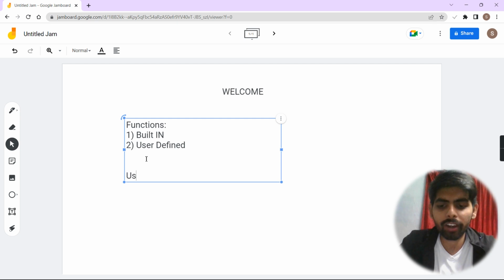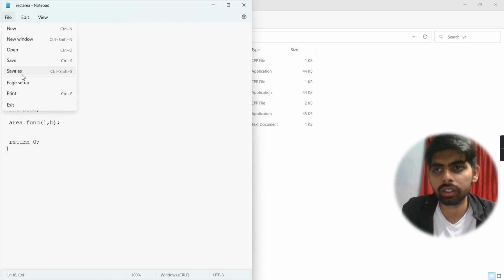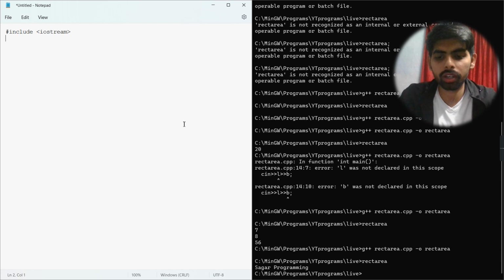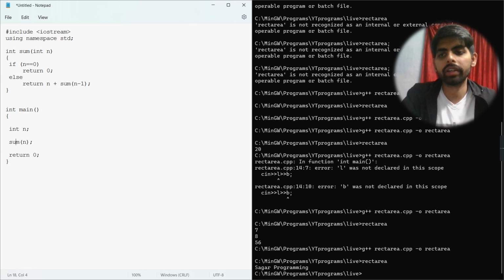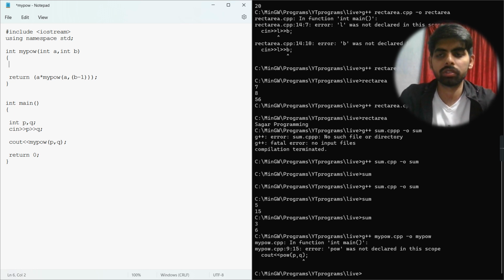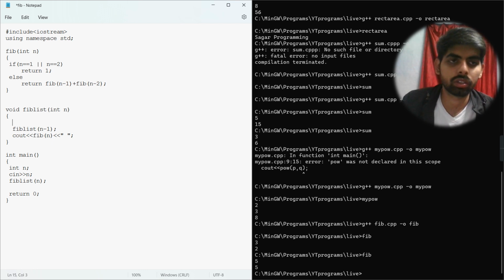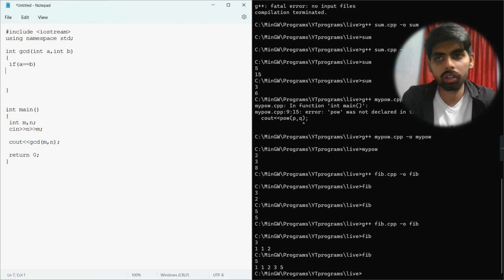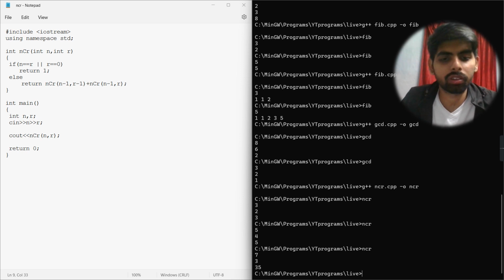C++ Sprint | Lecture 2 | Functions | Recursion Basics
In this Video I have explained basics of functions and Recurion
Did few Programs:
1) Finding sum of n natural number
2) Finding p power q
3) Fibonacii element and fibonacii list
4) GCD of two numbers
5) Finding nCr value